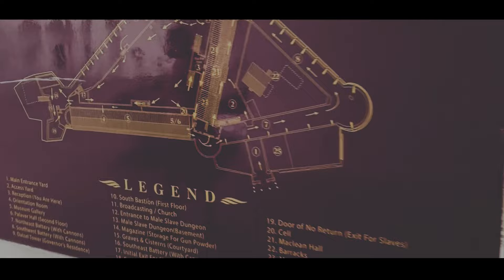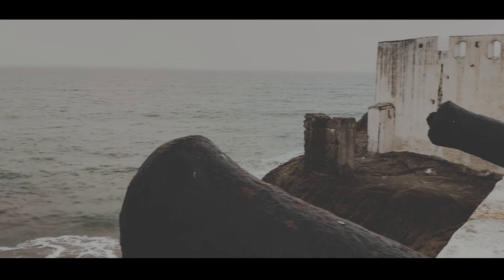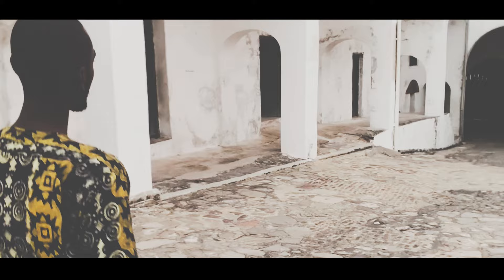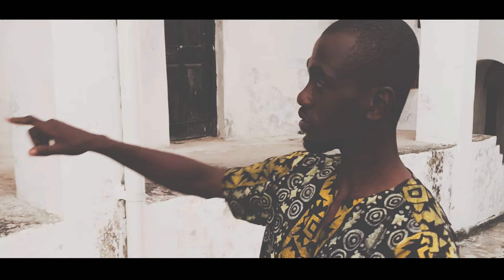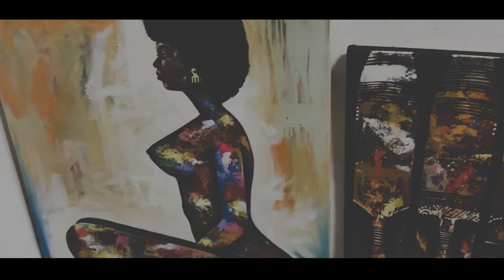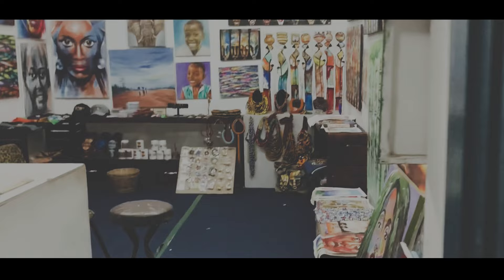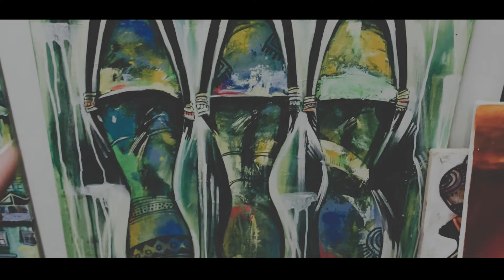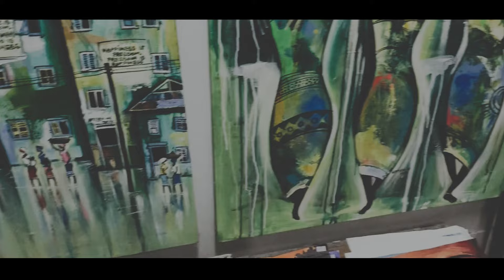Before You Visit the Door of No Return...WATCH THIS | Ghana VLOG | Doctora the Explorer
Before You Visit Cape Coast Slave Castle...Watch the very first place that I went to after leaving the airport in Ghana here ➡️

Hey, travel bestie! 🛫  Last year, I went on a mission trip with some friends of mine, fellow expats who I met in Shanghai in 2019. Knowing that we had a full itinerary ahead of us for the week, my friends wanted me to experience Cape Coast Castle before I did anything else.

As you watch my very first cinematic travel vlog, you’ll see why.

Unfortunately, by the time we arrived, the castle was closing for the day, however, there was one kind-hearted tour guide who stayed a little late just so I could get a partial glimpse of the outer parts of the castle and the dungeons.

⏱ 𝑉𝑖𝑑𝑒𝑜 𝑇𝑖𝑚𝑒𝑠𝑡𝑎𝑚𝑝𝑠

0:00 COVID Travel Disclaimer
0:49 Arrived at the Castle
2:21 Getting an Evening Tour of the Castle
4:20 The rooms and offices of the colonizers
5:25 The dungeons where women were kept (I'm sorry but I was too emotional to go all the way inside so I didn't get that footage)
6:10 The Door of No Return
7:05 Slave Boats & Local Fishing
8:26 Welcome Home - Akwaaba
9:57 Arts & Craft Shop
11:10 Reflections

QUESTION - Have you ever visited Cape Coast Castle/Slave Dungeon in Ghana? What were your impressions? If not, after watching this video, would you add this place to your travel bucket list?

While you're here, friend, you might as well ↙️

and ⒽⒾⓉ that notification 🔔 to be alerted for the next adventure!

BAGSMART Backpack
Portable Soap Sheets
Electronic Cable/Cord Organizer
TSA Approved Toiletry Bag
TSA Approved Travel Bottles
Microfiber Fast Drying Towel Set
Nonslip Yoga Towel Mat
Outdoor Aqua Socks
Portable Glasses Organizer Display Case
Portable Drinkmate InstaFizz Bottle & CO2 Chargers
Solar Power Bank

⚡️𝑆𝑇𝐴𝐵𝐼𝐿𝐼𝑍𝐸𝑅𝑆⚡️
Zhiyun Crane M-2
Moman Monopod with Feet, Hiking Spike included
UBeesize 50-inch Phone Tripod w/ Extended Arm
Yoozon Selfie Stick/Tripod
Action Camera Gooseneck Mount
GoPro/Action Camera Accessories Bundle
iPad Pro Media Rig Case

🎥 𝐶𝐴𝑀𝐸𝑅𝐴𝑆 🎥
DJI Mavic Mini
Sony ZV-1
CamPark Action Camera
iPhone 12 Pro Max
iPhone XS Max

🎙𝐴𝑈𝐷𝐼𝑂🎙
Apogee Hypemic
Comica Boom X-D2
Comica CVM-VS09TC
Zoom H1n Recorder
OneOdio Headphones

🔆𝐿𝐼𝐺𝐻𝑇𝐼𝑁𝐺 / 𝑉𝐼𝑆𝑈𝐴𝐿 𝐴𝐼𝐷 🔆
5-in-1 Reflector
Multi-functional Reflector Holder
Travor RGB Video Light
LituFoto RGB LED Video Light
Fotowelt RGB Video Light
Mavic Mini ND Filter Set

💻 𝐸𝐷𝐼𝑇𝐼𝑁𝐺 𝑇𝑂𝑂𝐿𝑆 💻
WD My Passport 2TB
2018 iPad Pro 11’
2nd Generation iPad Pencil
Software: Lumafusion

✨📲Where I 🆂🅾🅲🅸🅰🅻𝗶𝘇𝗲...✨